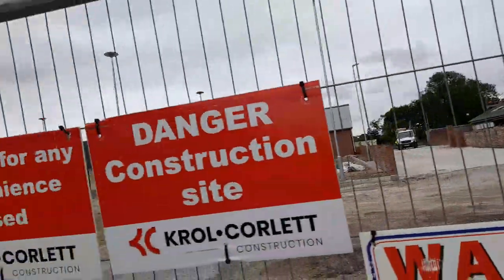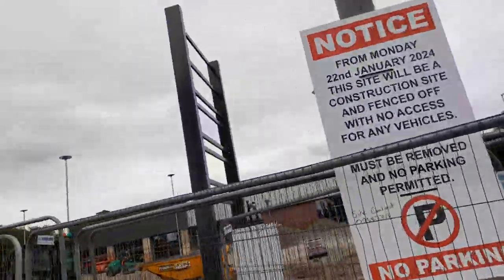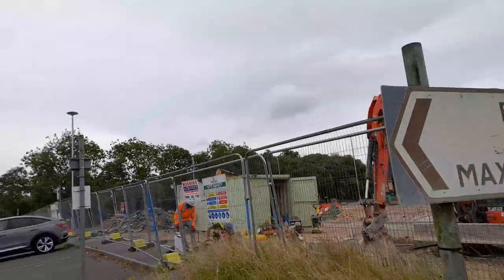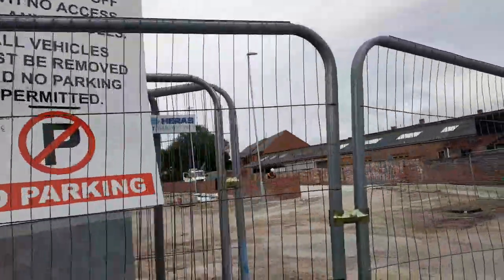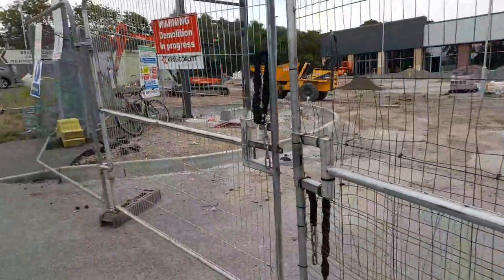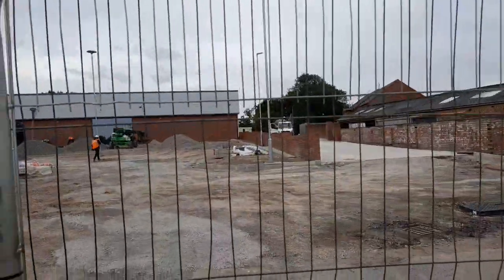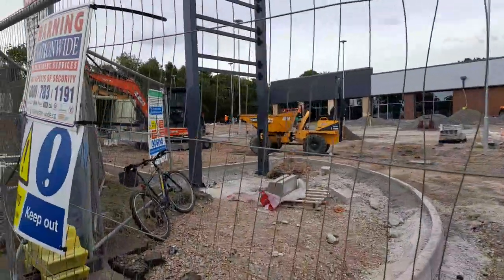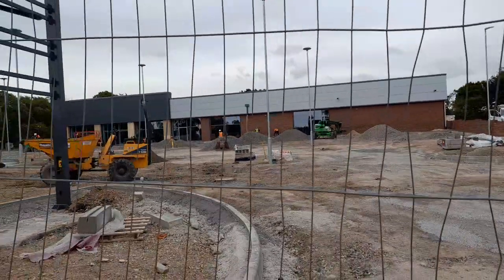Exciting New Home Bargains Store Update August 2024 Part 5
* To eat,
*Accommodation
*Weather
*Currency
* Emergency numbers
*Time difference

Rebecca Jordan
Rebecca's Travels